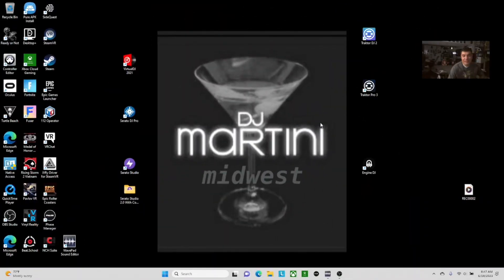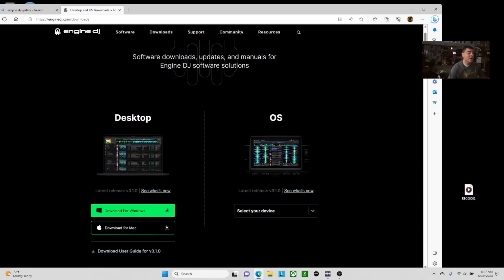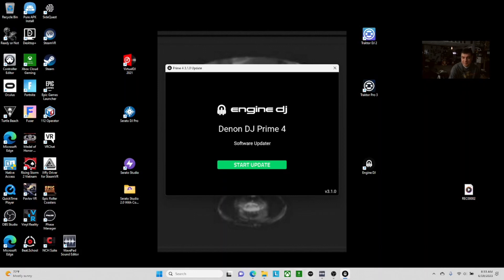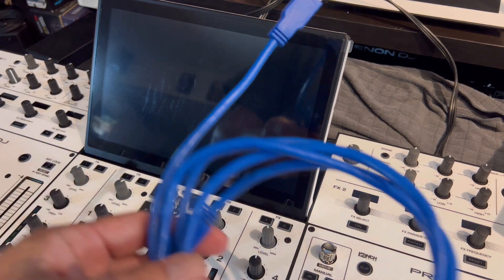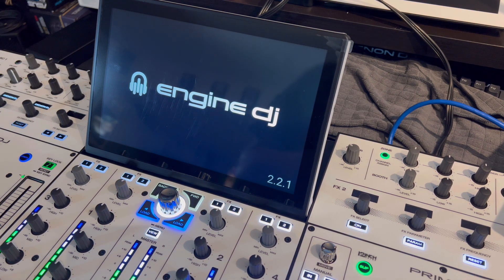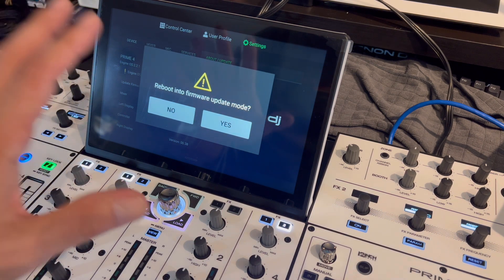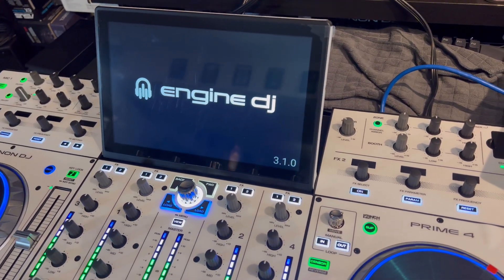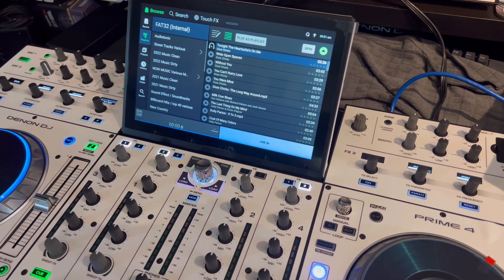Prime 4 firmware update 3.1.0 via cable / Laptop method . My tutorial…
Time line :
0:00 intro
2:00 how find update at Engine dj updates / search for Prime 4 updater
5:57 prime 4 update from a usb cable and laptop. How too..

Reference link:
Prime 4 old version
Prime 4 +
Prime 4 soft case
Prime 4 odyssey hard case
Pirme 4 USB B cable replacement
Also usb compatible cable
Oyaide Neo d+ Series Class B USB Dj Cable 1M
Dj equipment bag
Powered Monitor speakers
Pioneer DM-40D
My similar Laptop
Lenovo Legion 5